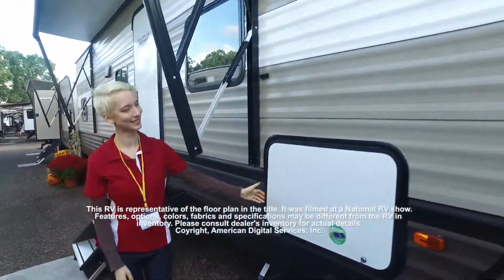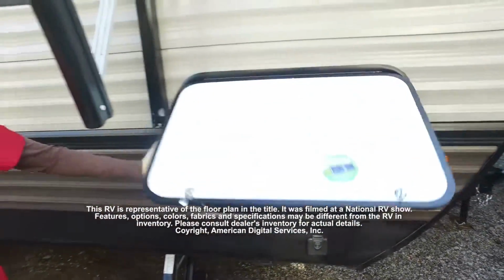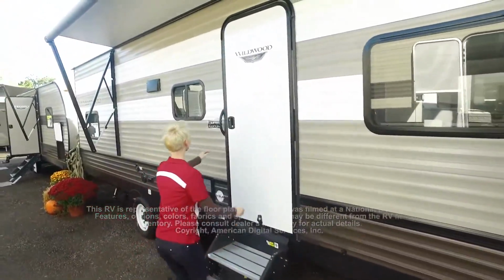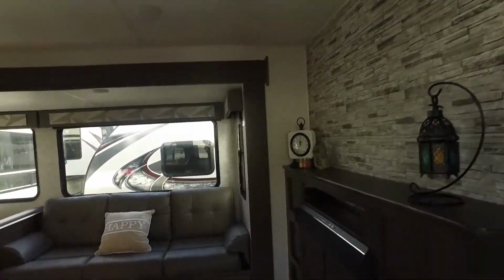Forest River-Wildwood-26DBLE - by I-29 RV Supercenter of Tea, South Dakota, near Sioux Falls and Min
Forest River-Wildwood-26DBLE - by I-29 RV Supercenter of Tea, South Dakota, near Sioux Falls and Minneapolis

2415 N Bakker Landing Ave